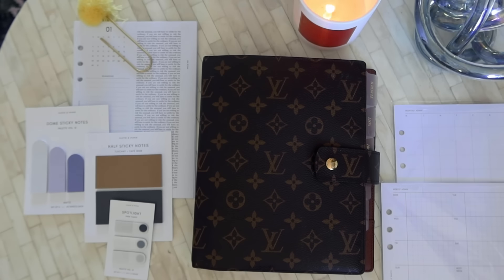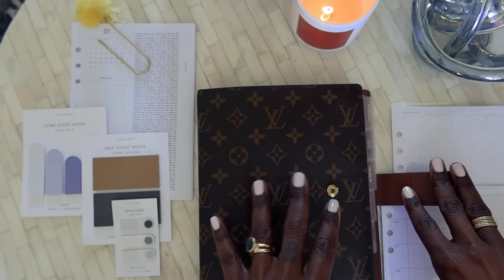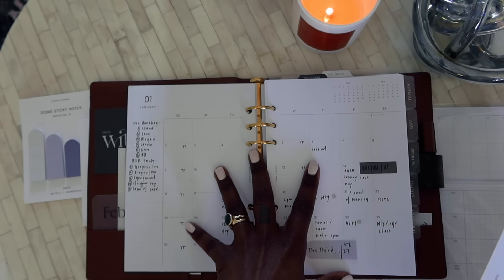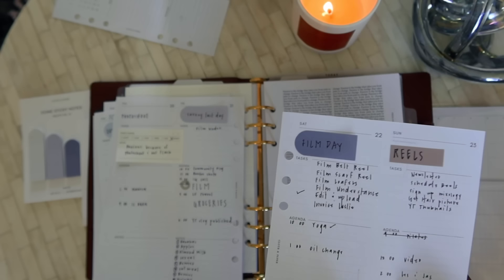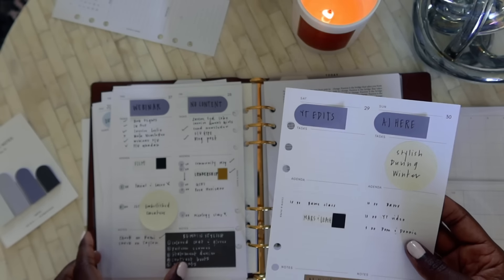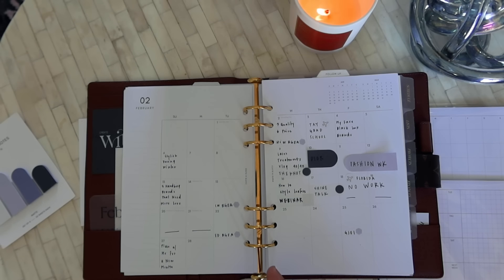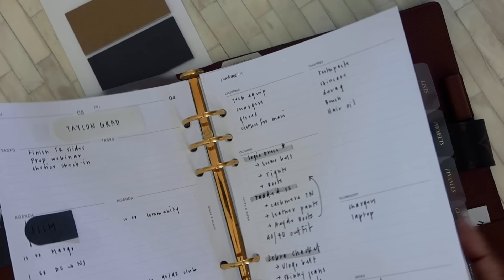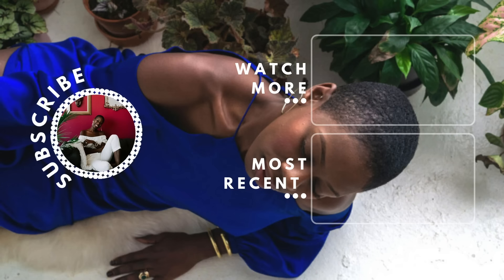February Plan with Me | New Cloth & Paper Admin Inserts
Hey loves! I'm excited to share my February setup in my Louis Vuitton GM agenda. I'm also trying out the new Cloth & Paper Admin inserts to plan my meals and content. Please forgive the shaking -- it's my first time recording this type of video.

Follow Me